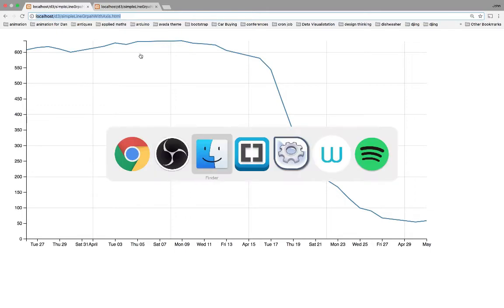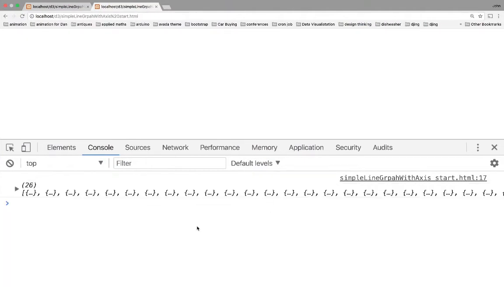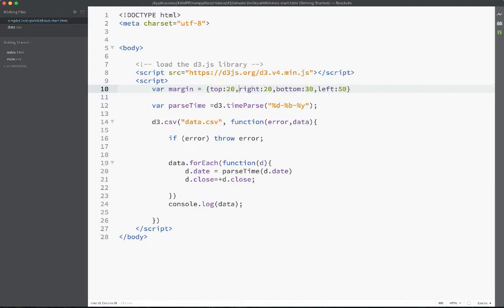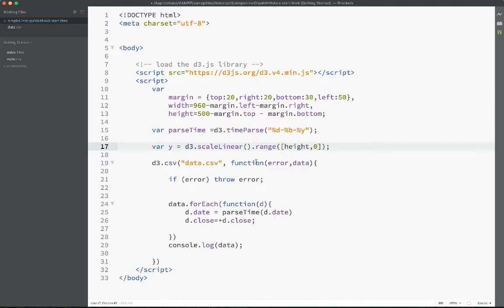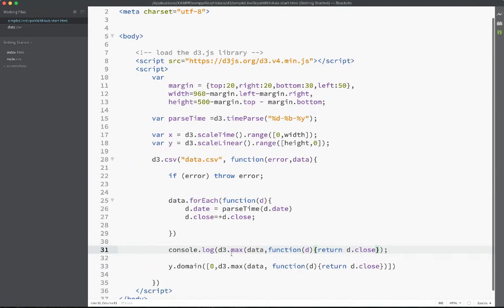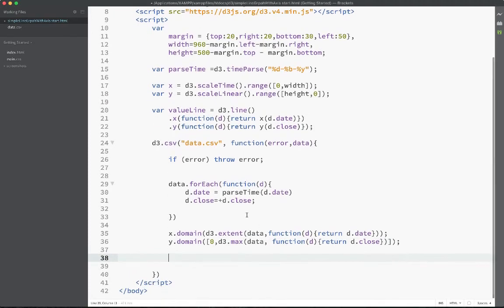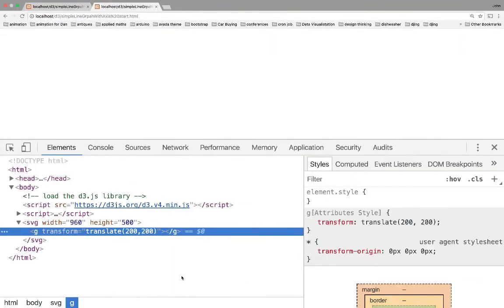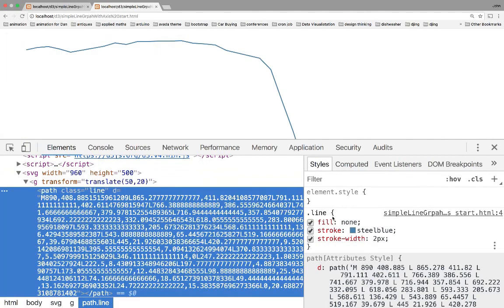D3 lesson 6A Building a simple line graph with time and linear scales